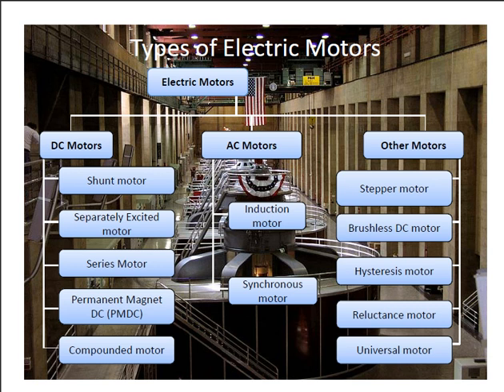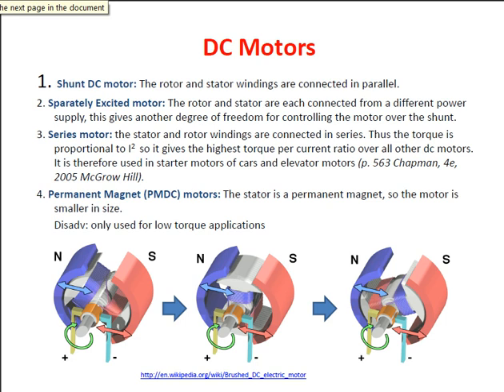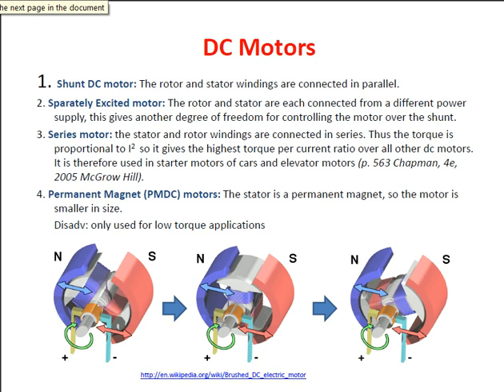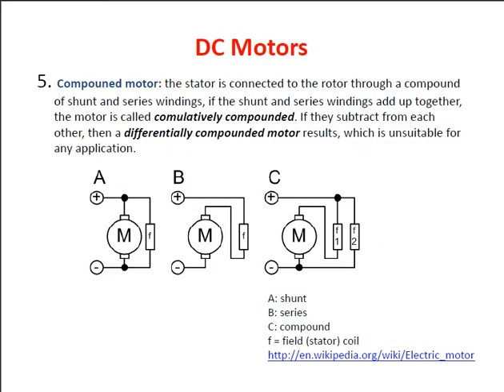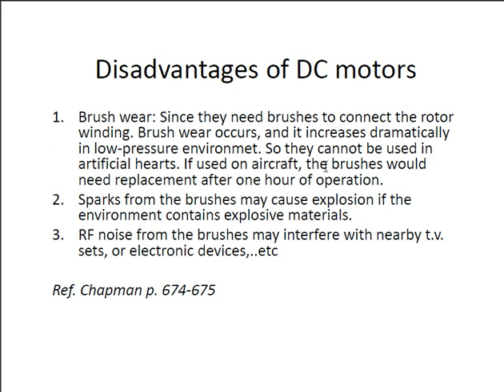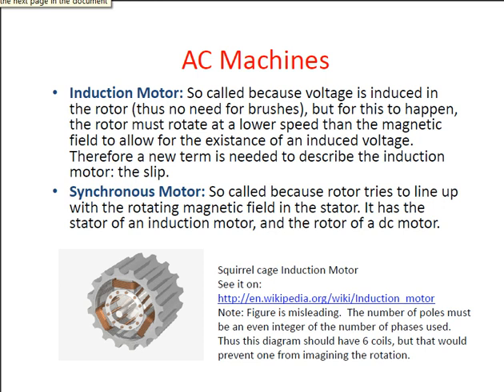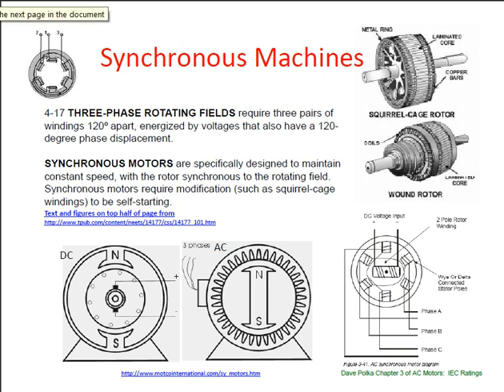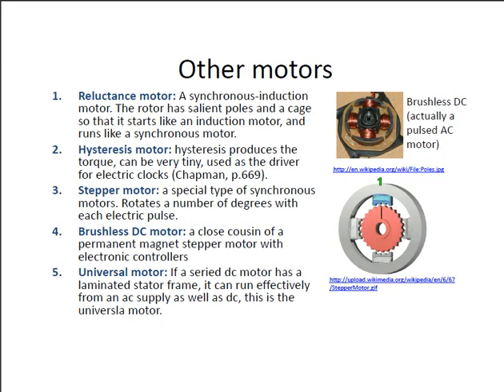Types of motors,working and application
Types of motors,working and application.all types motor description here.